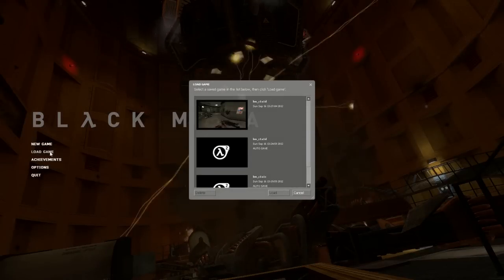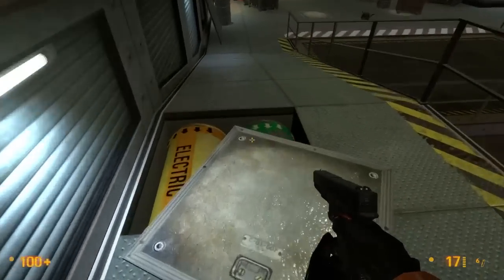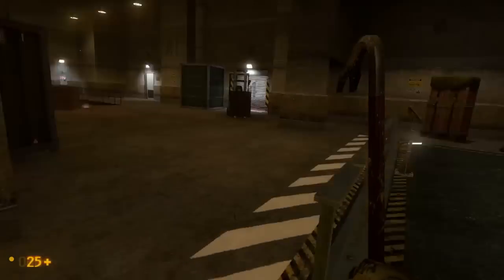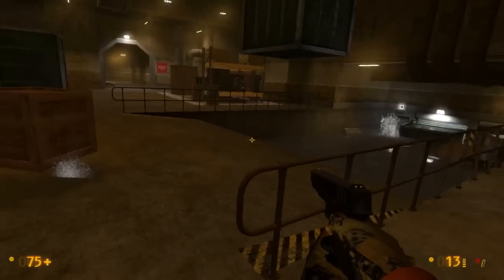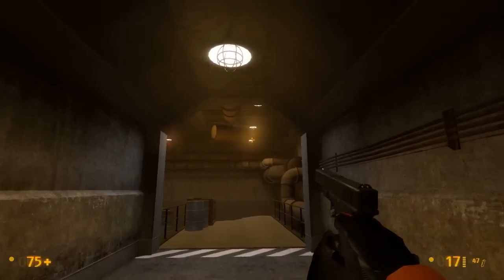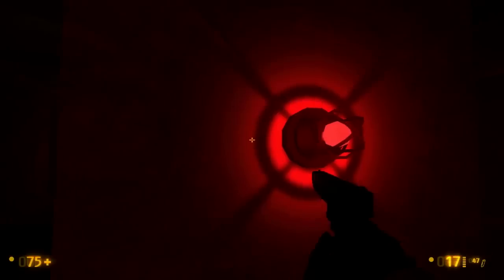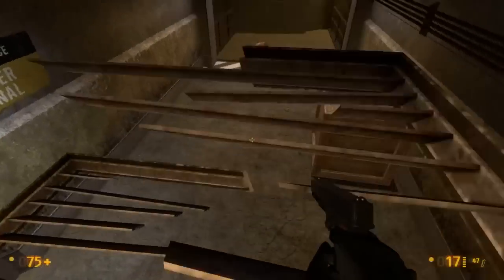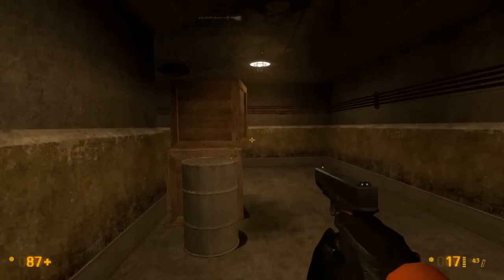Let's Play Black Mesa - p6: The Bullsquid Says Hello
We've found the lower canal systems that connect the Anamalous Materials laboratories with the administrative offices of Black Mesa, but unfortunately we run into some larger alien fauna along the way...

Notes: This mod is FREE! You don't even need to buy a game running on Source to play it. For now you will need to manually install this mod: download and run the Steam client and once it's up, navigate to your library and install Source SDK Base 2007. to grab the mod's installation files. If you're not in a rush, Black Mesa will also eventually be up to download and install directly through Steam

:V
Help get me past another Tuesday!

Part 6 of a Let's Play series on Black Mesa Modification Team's 2012 Black Mesa mod of Valve Corporation's 1998 first-person shooter PC title Half-Life.